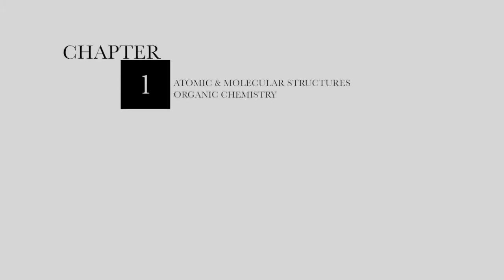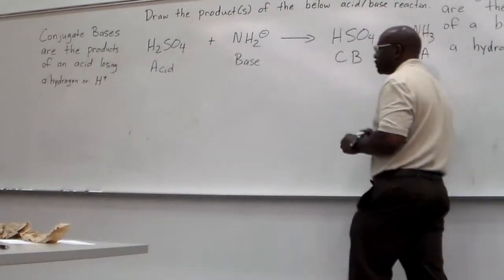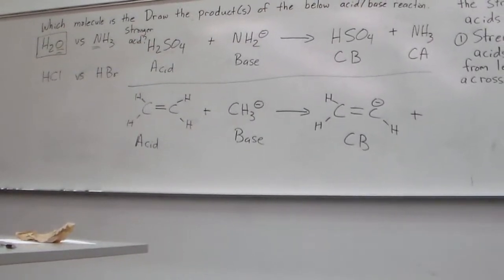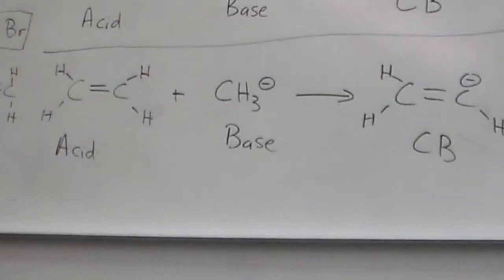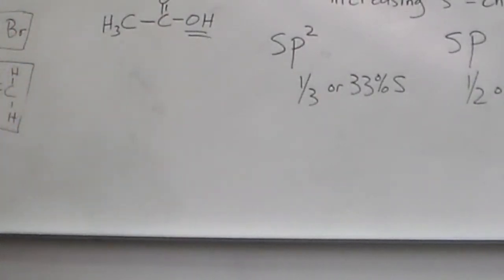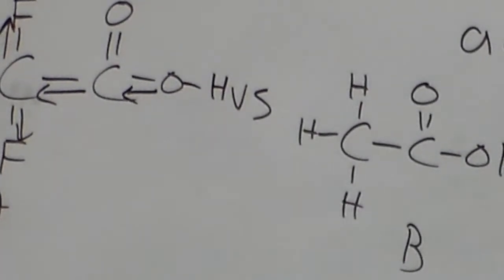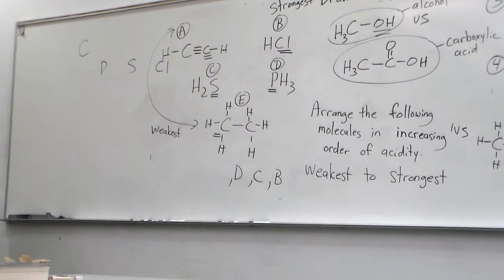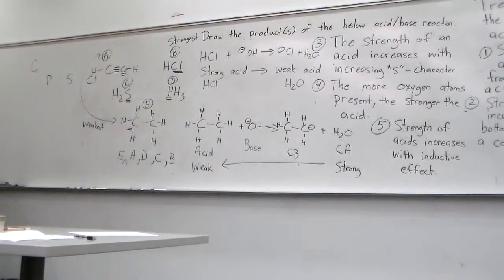Organic Chemistry I Lecture - Chapter 1 Part 2